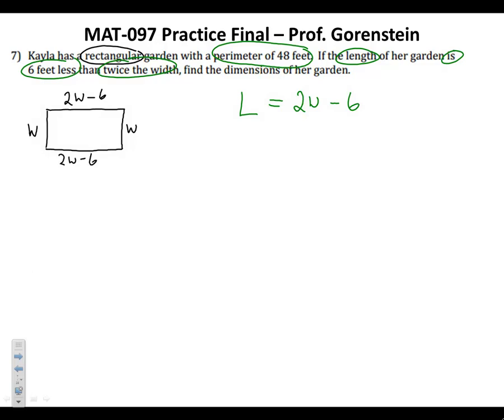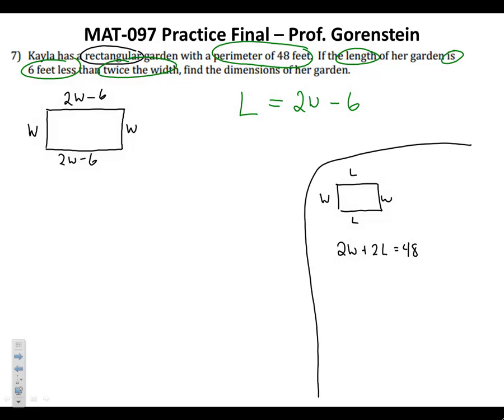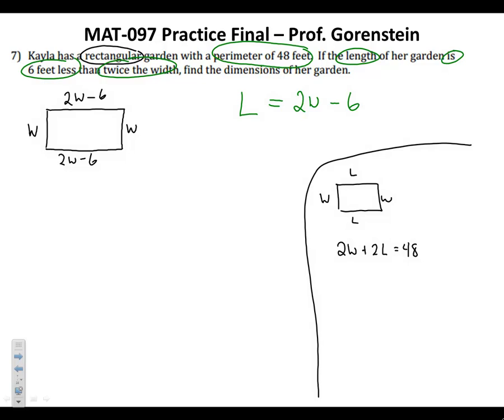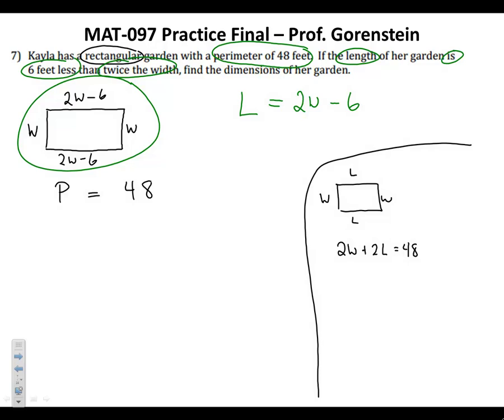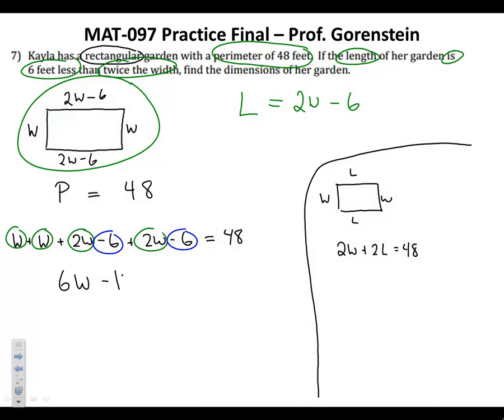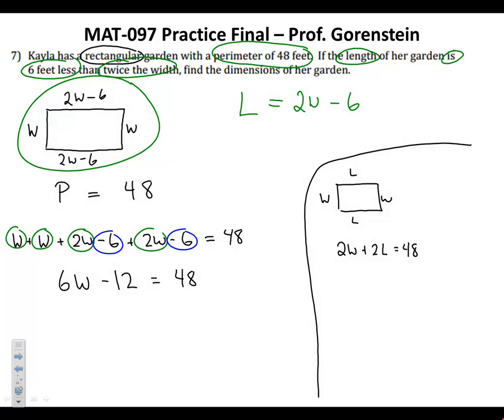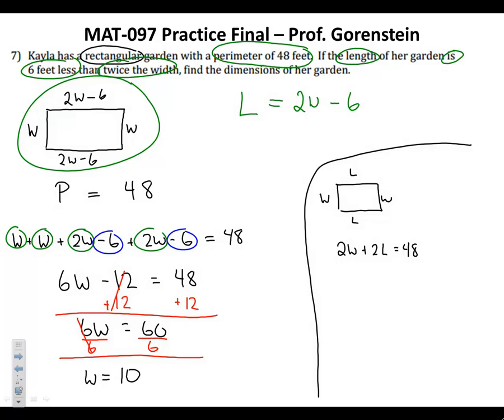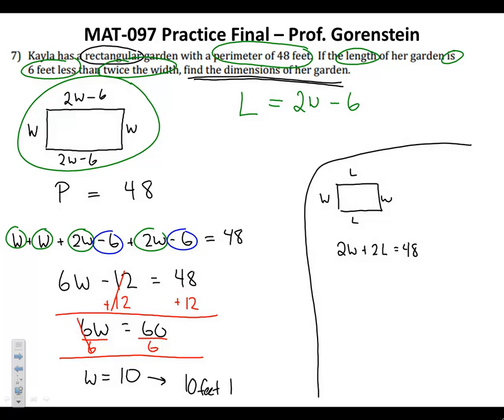MAT 097 Practice Final Problem #7 SOLUTION